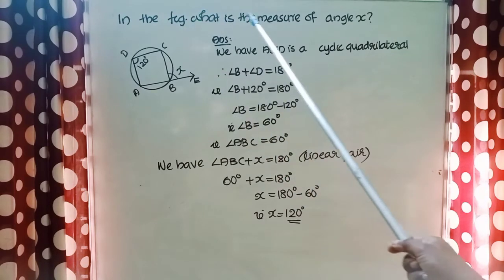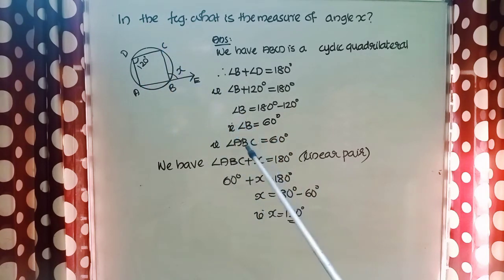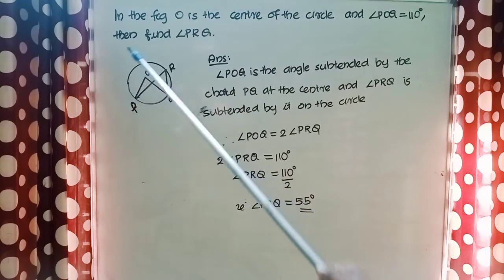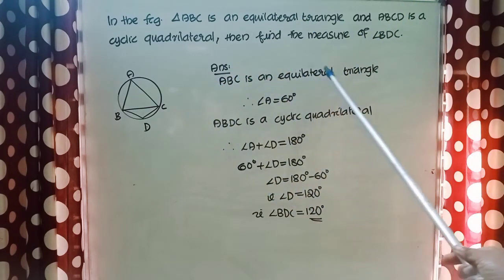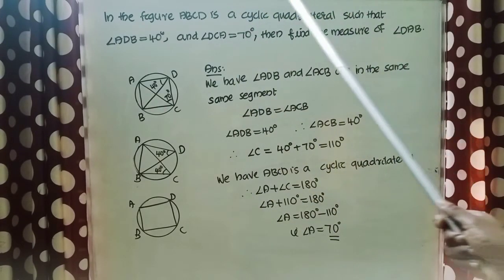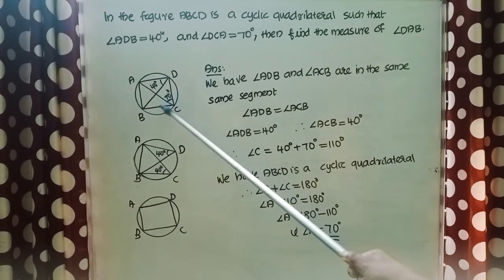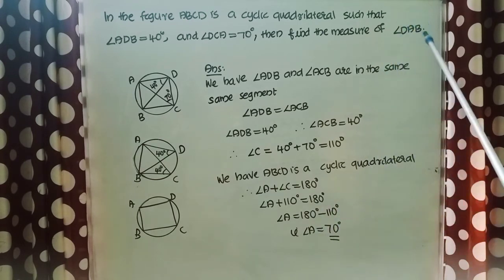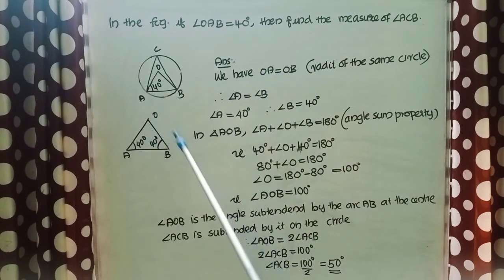Ch.10|Circles|Extra questions|NCERT Class 9 Mathematics